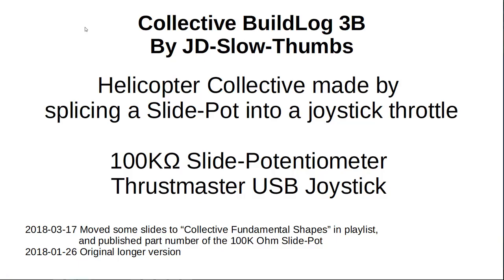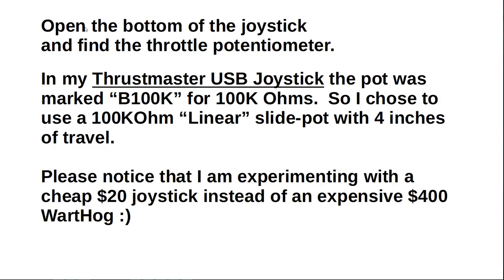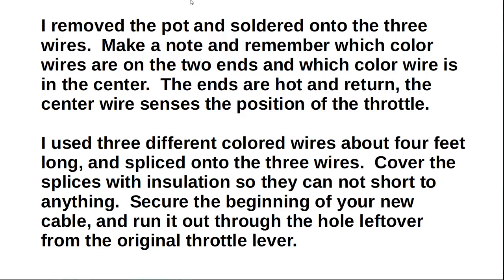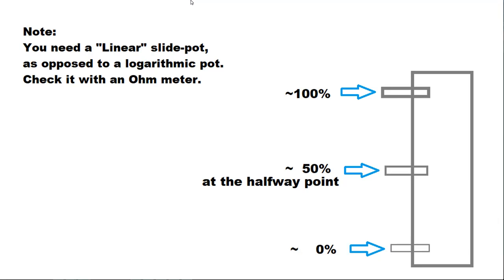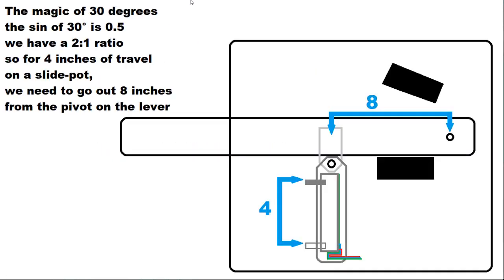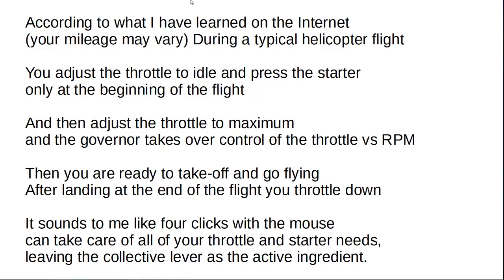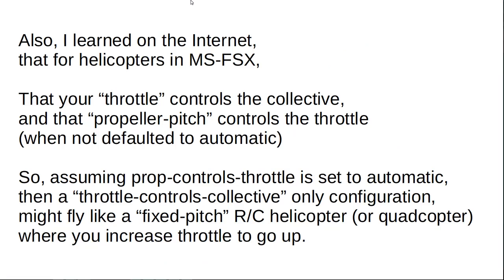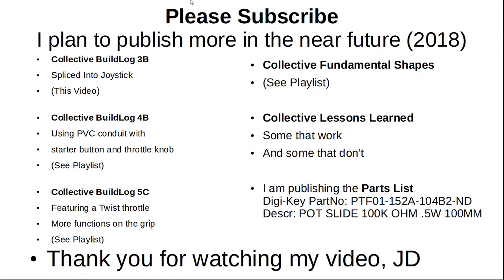Collective BuildLog 3B2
Helicopter Collective Made Using A Slide-Pot Spliced Into A Joystick For Home Flight Simulators
Digi-Key PartNo: PTF01-152A-104B2-ND
Descr: POT SLIDE 100K OHM .5W 100MM